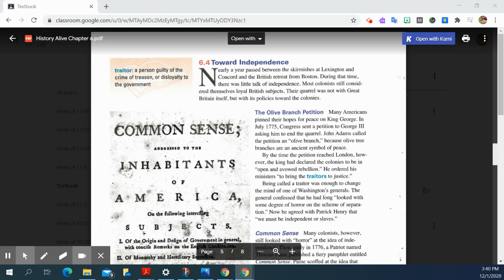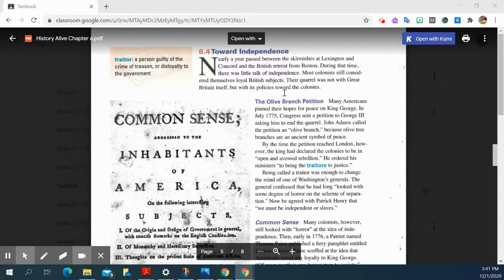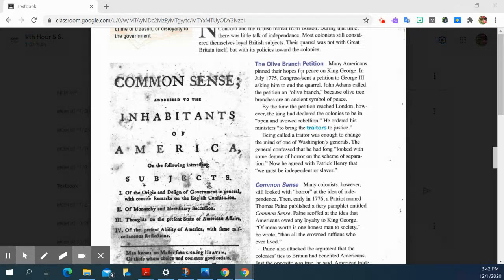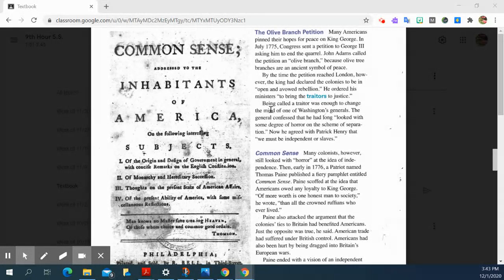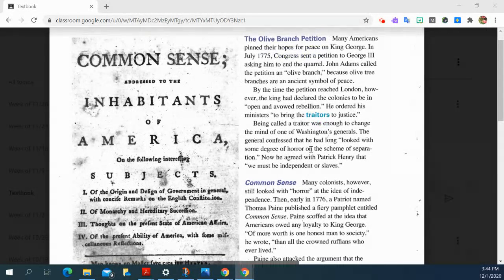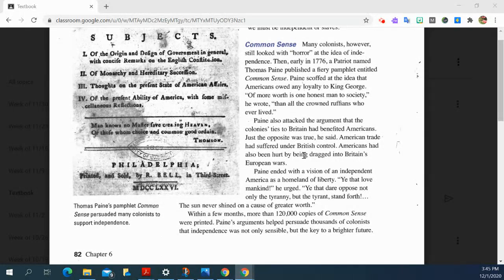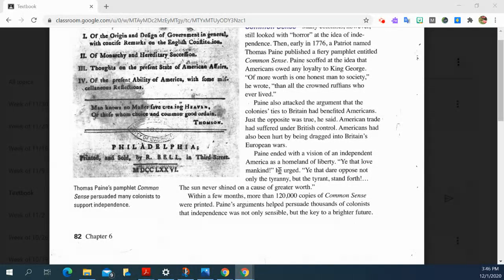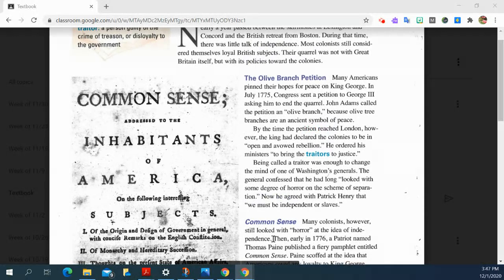6.4 Common Sense-7th Gr. S.S.